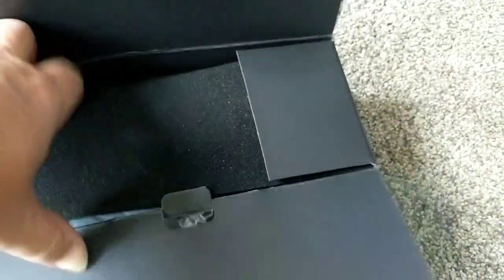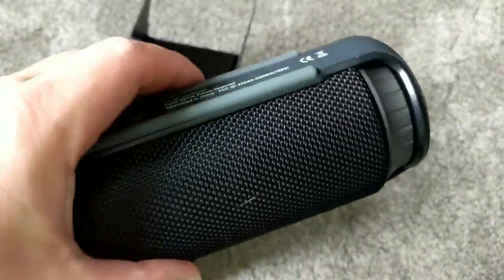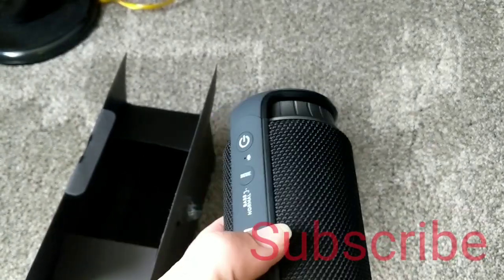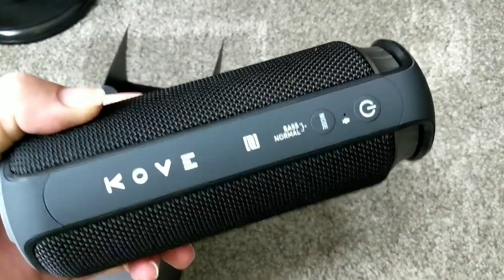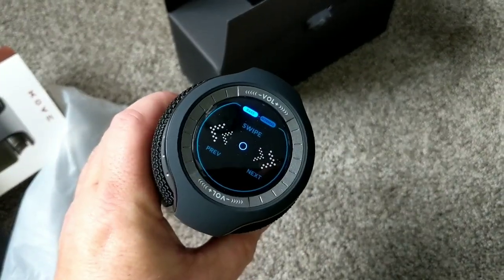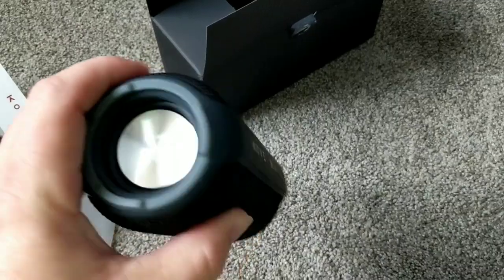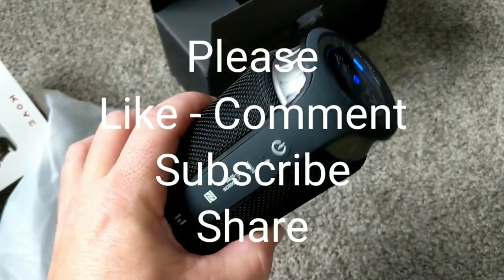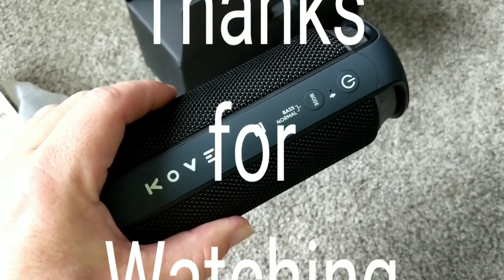Kove commuter speaker thanks Alex Rebuilds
This is a review of the KOVE COMMUTER Bluetooth speaker,
I purchased through @ Alex Rebuilds YouTube channel
This is an awesome speaker